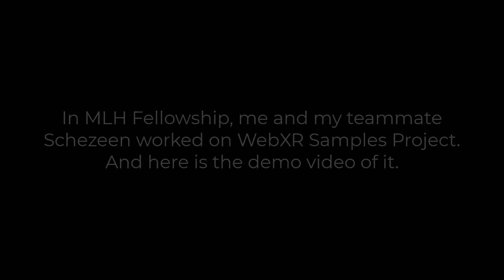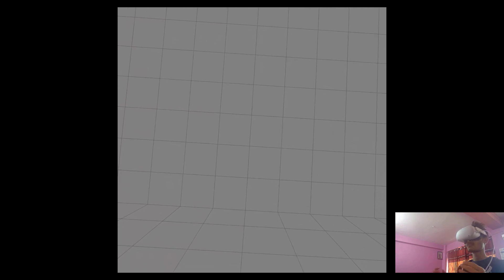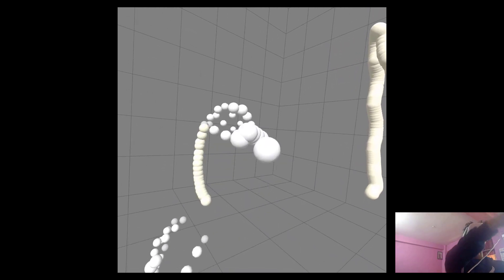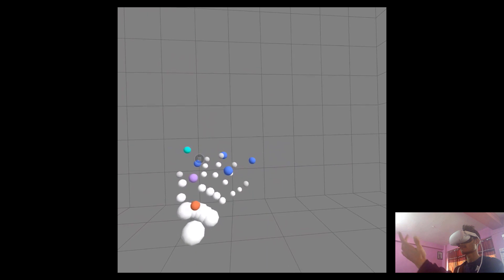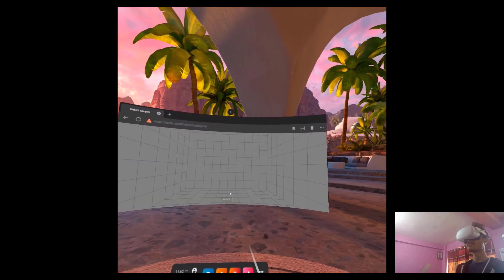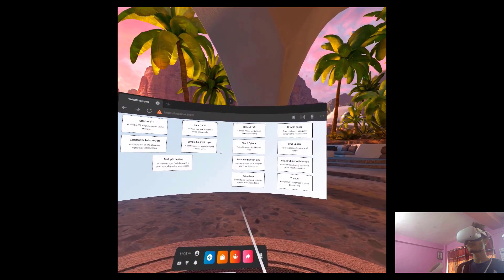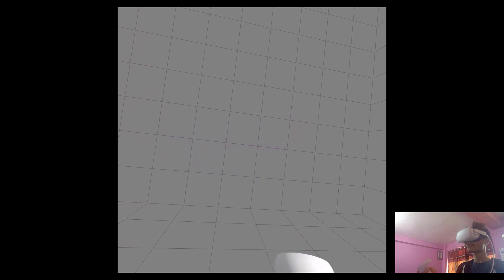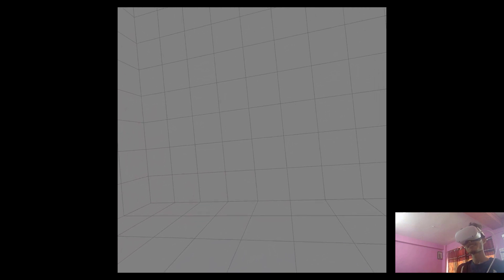WebXR Samples Project Demo - MLH Fellowship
This is the demo video of WebXR Samples Project, in which I worked a part of MLH Fellowship.

This summer, me and my teammate Schezeen created immersive VR experiences especially focusing on hand gestures and interactions using WebXR Hand Input API with Three.js.

Device used in the video (Oculus Quest 2)

"The MLH Fellowship is a remote internship alternative for aspiring technologists. Spend 12 weeks building your skills by collaborating on real-world projects."

WebXR is a group of standards which are used together to support rendering 3D scenes to hardware designed for presenting virtual worlds VR, or for adding graphical imagery to the real world AR.